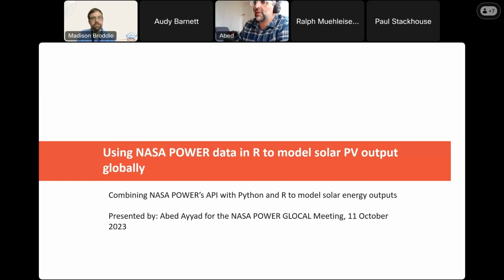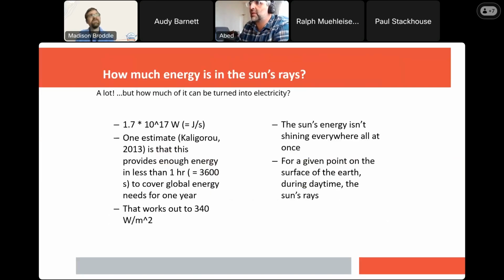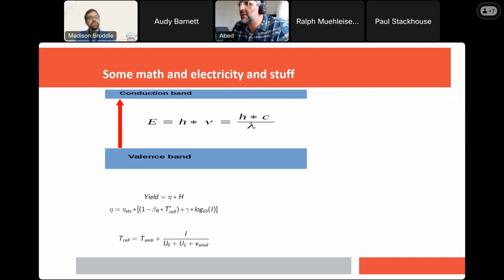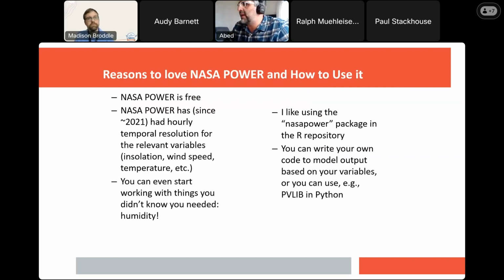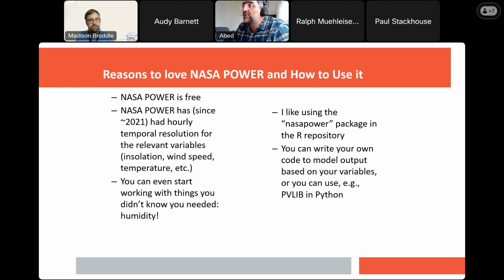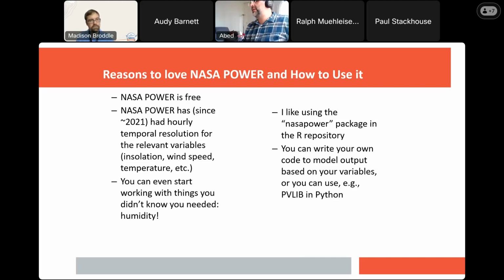2023 POWER GloCo, Day 1: User Lightning Talks, Abed Ayyad